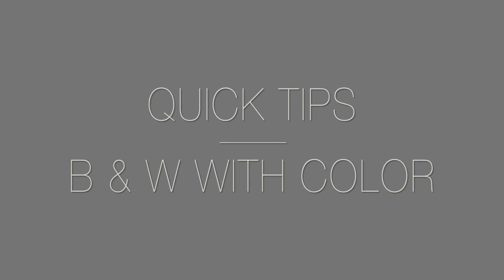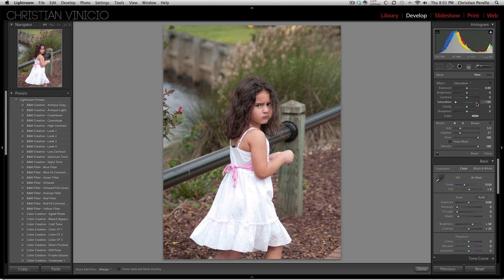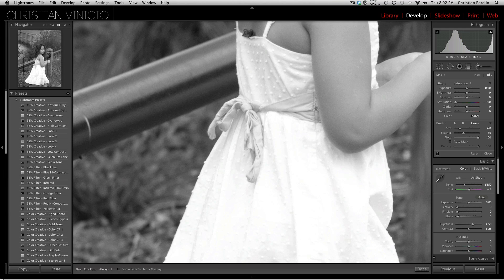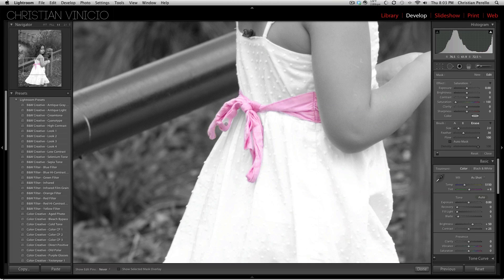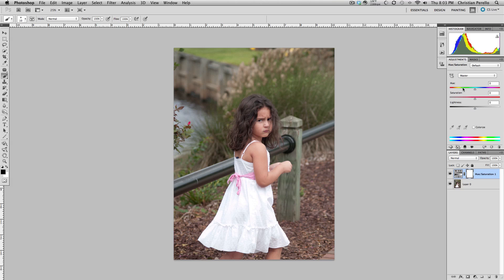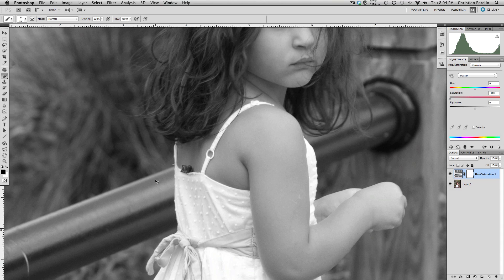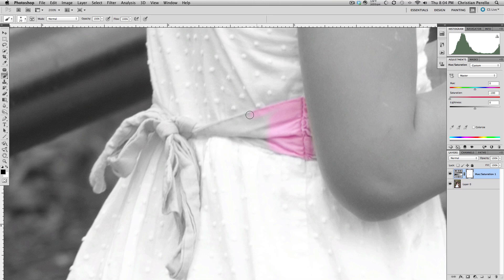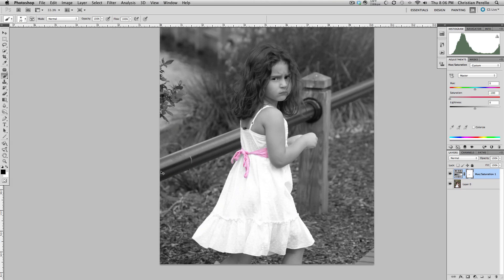Black and White with Color in Adobe Lightroom 4 and Adobe Photoshop CS5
In this tutorial, I show you how to quickly make an image black and white while still maintaining the ability to bring back color both in lightroom and in Adobe Lightroom 4 and Adobe Photoshop CS5.